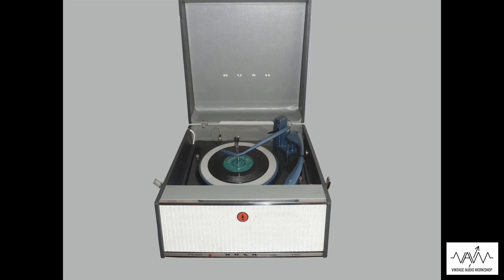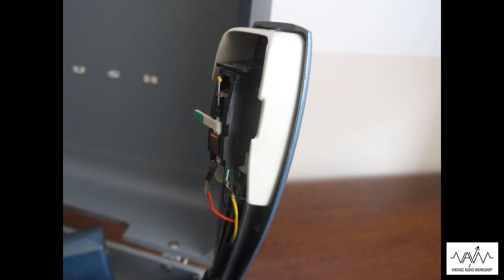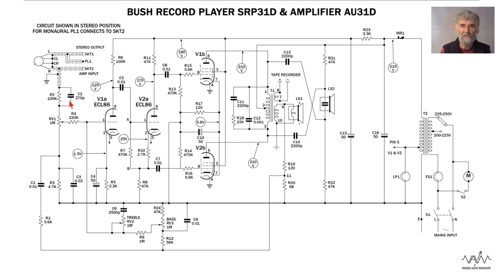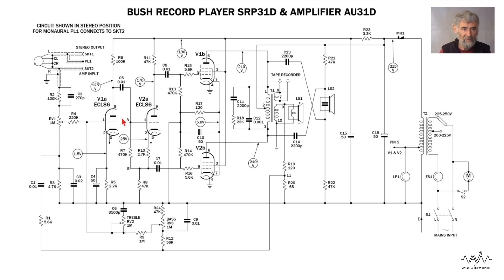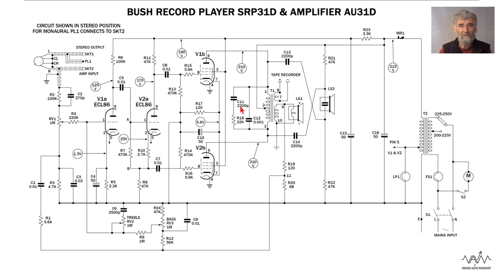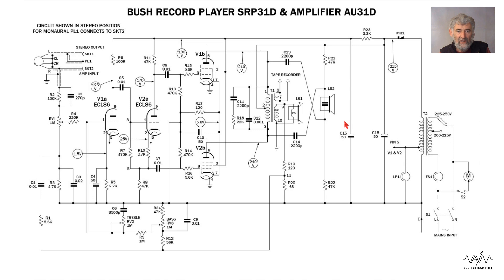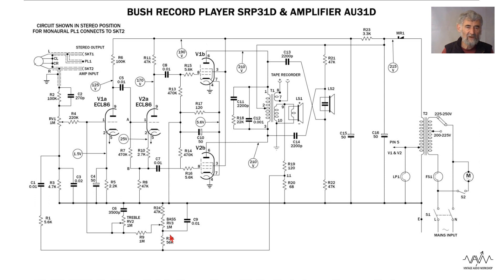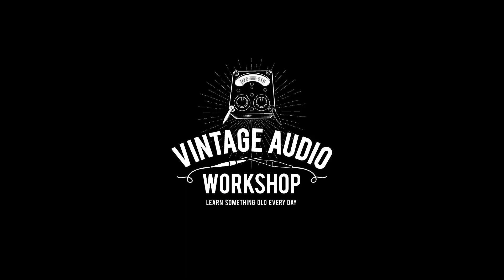Valve Amplifier Study 021: Bush SRP31D (AU31D) Stereo Record Player. ECL86 (x2)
Here we take a look at the circuit of the amplifier section of the Bush SRP31D Stereo Record Player. Triode Pentode - Push Pull - Ultra Linear.

Valve line up: ECL86 (x2), Metal Rectifier.

We'll take a further look at the SRP31C and SRP31D models when  we cover Basic Theory in the near future.

All Circuit Diagrams are available for download on our website.

Our interactive quiz will soon be ready to run in conjunction with each video tutorial.

Thanks